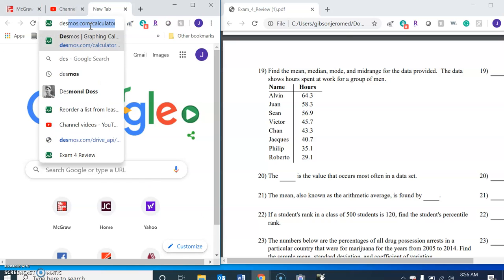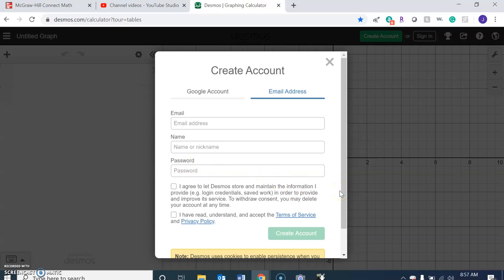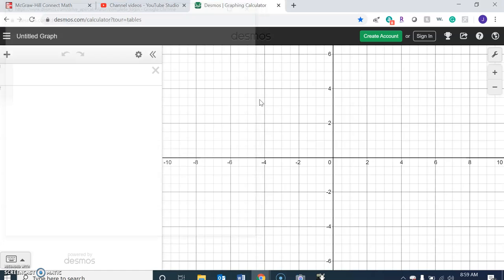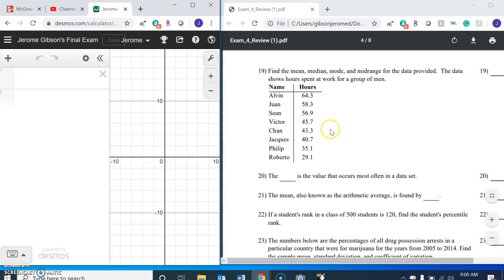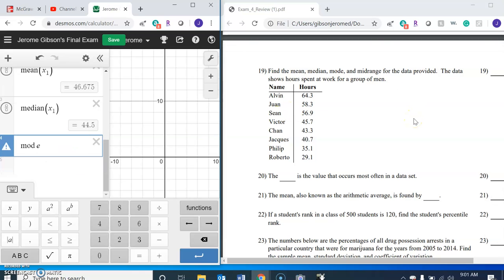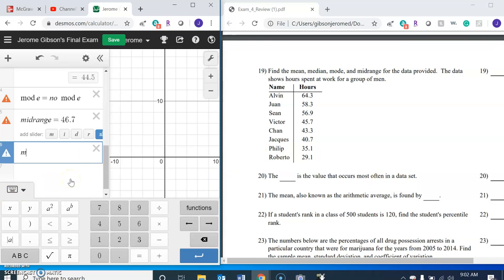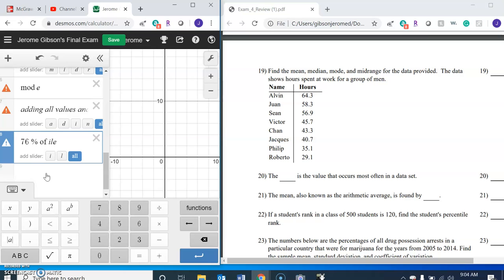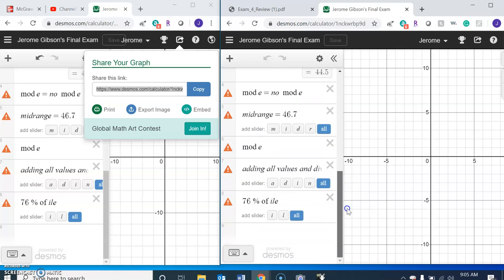Desmos Final Exam Submission process